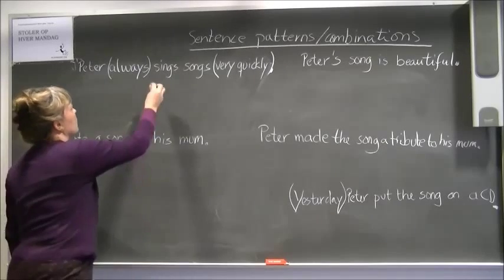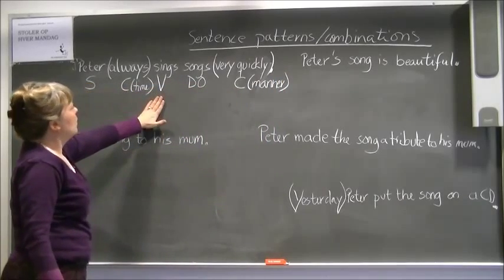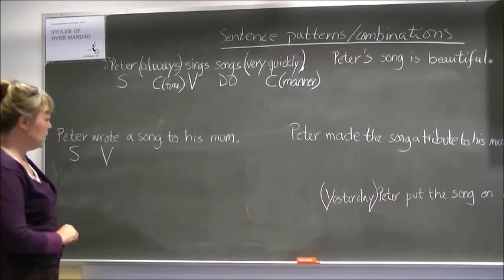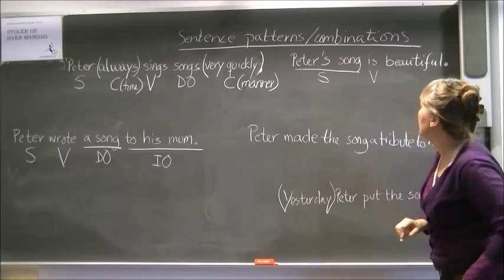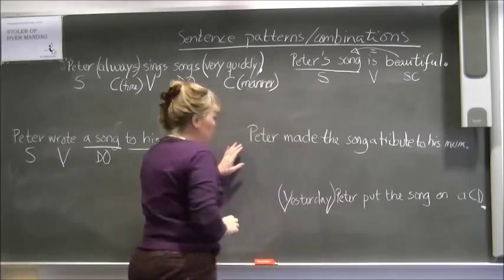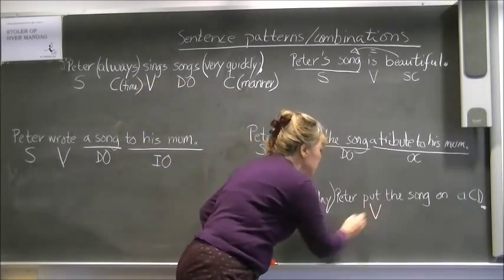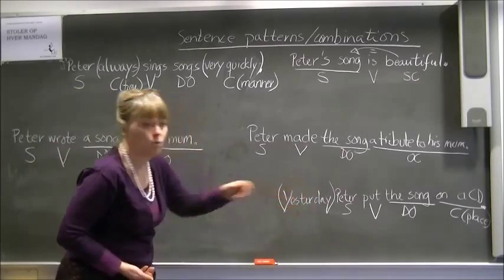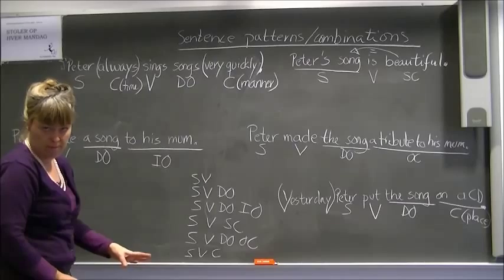SENTENCE PATTERNS by KLB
THIS VIDEO SHOWS SENTENCE PATTERNS AND HOW TO IDENTIFY SENTENCE CONSTITUENTS.